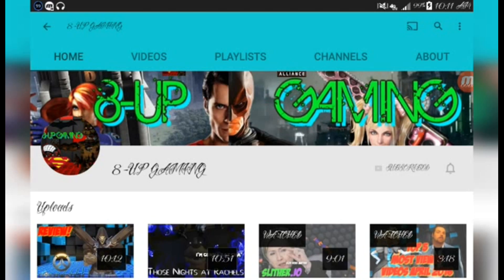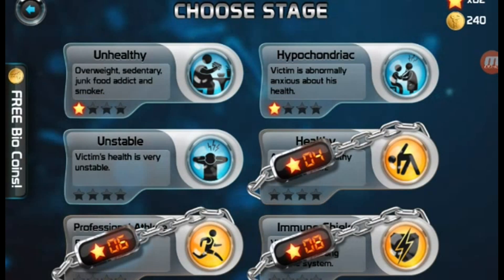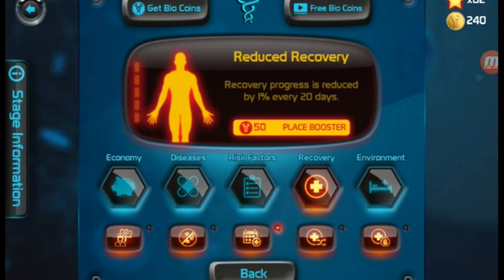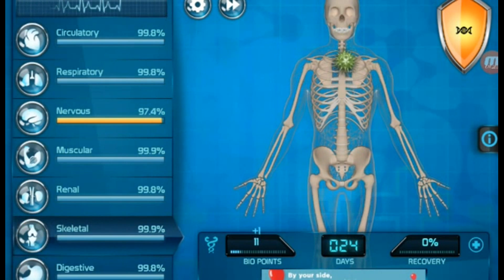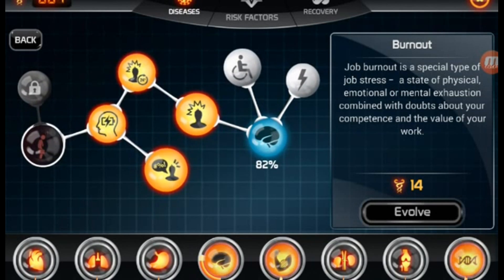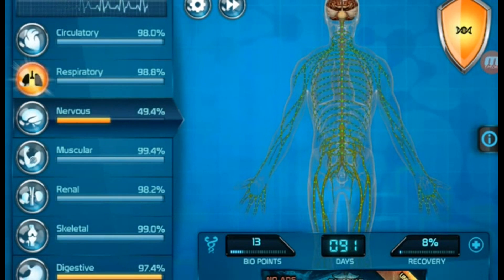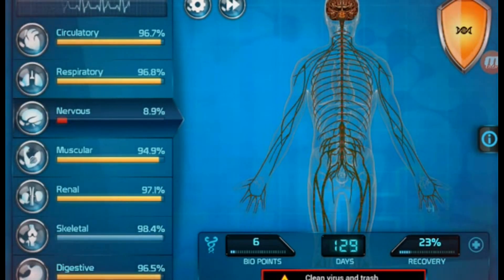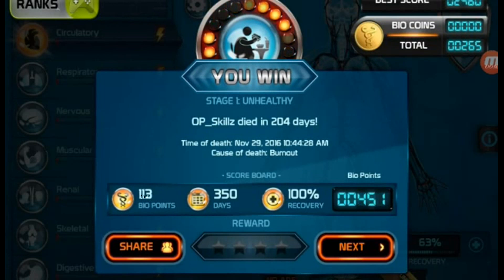VGN Plays: Bio Inc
Become a badass on Twitter:
Follow me and my buddy 8-Up Gaming on Twitch:
Live streams of various games every other day